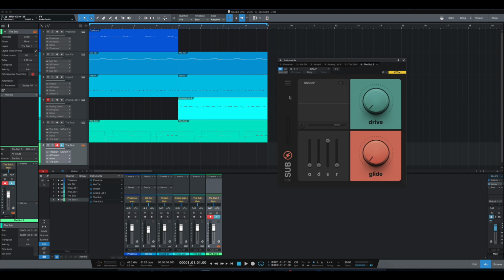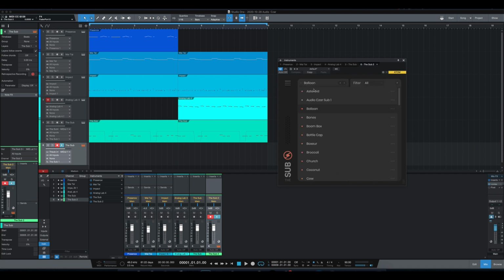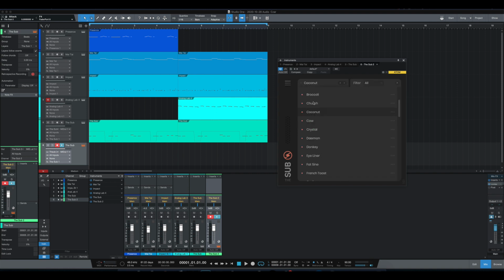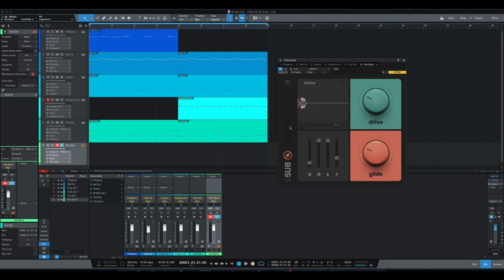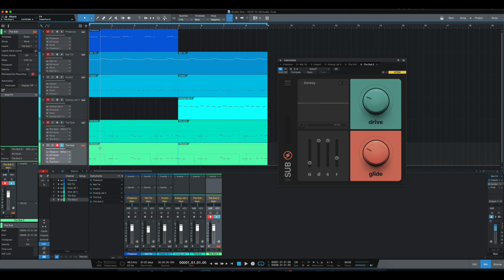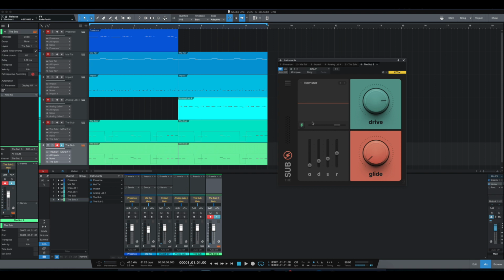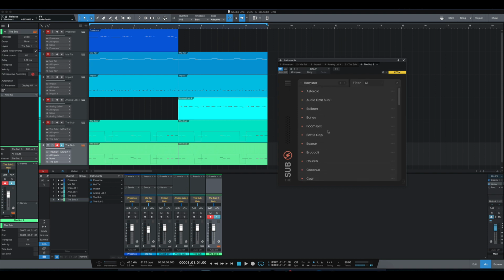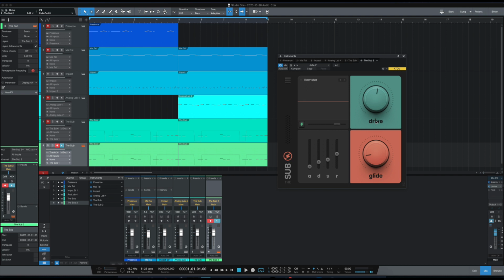Iceberg Audio The Sub review The Ultimate Sub Bass Instrument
This is my review of the sub from Iceberg Audio.